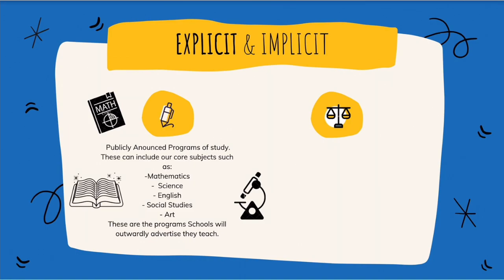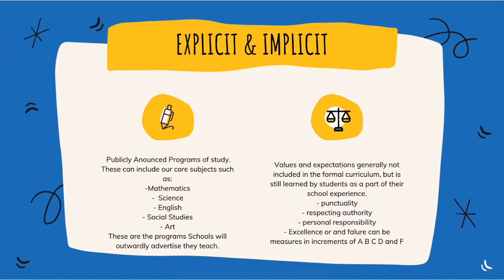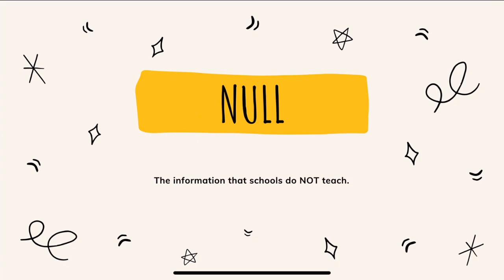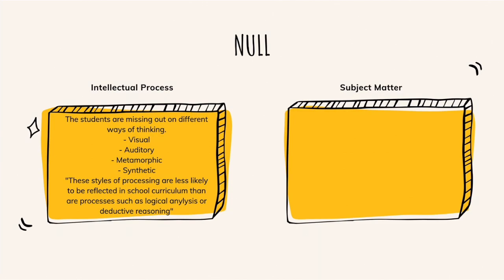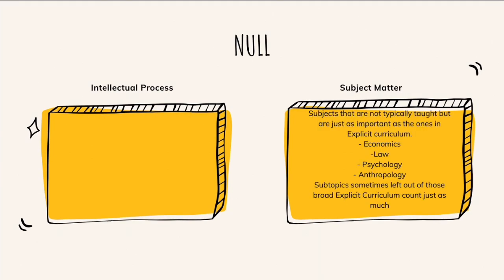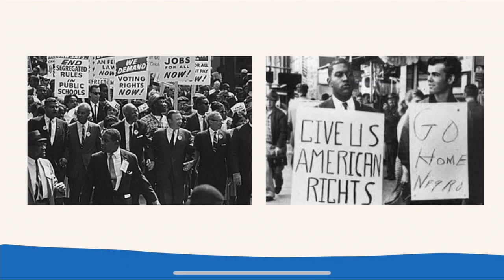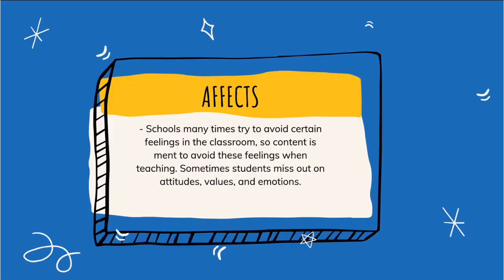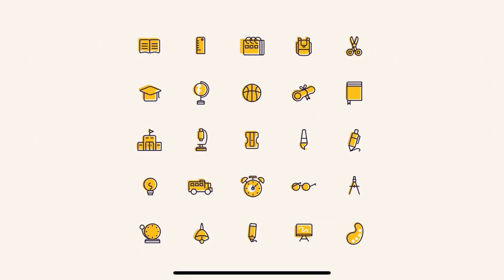Null Curriculum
Basics of Null Curriculum, I tried my best so pls don't judge too much :)